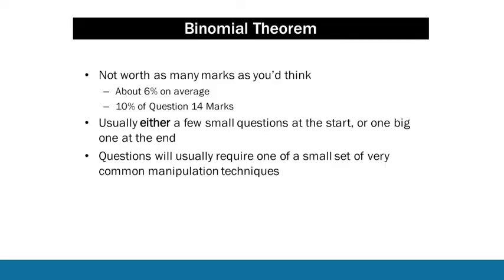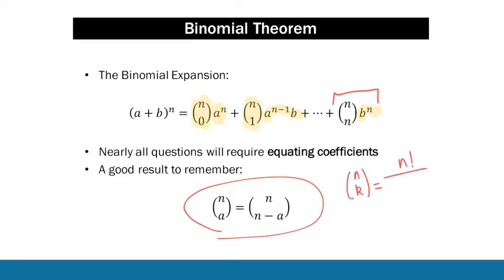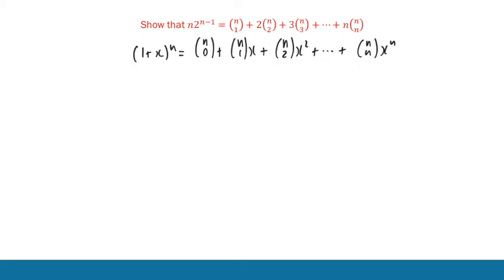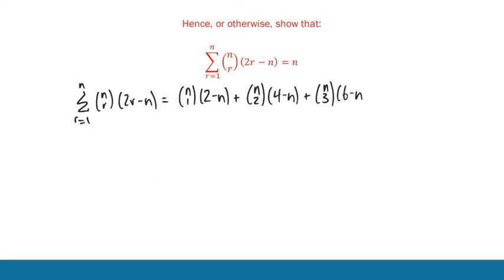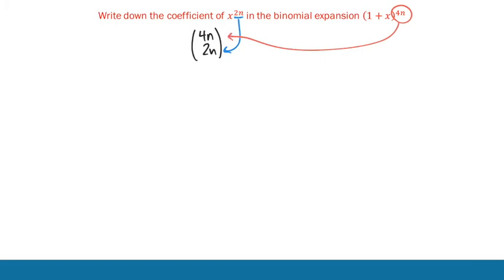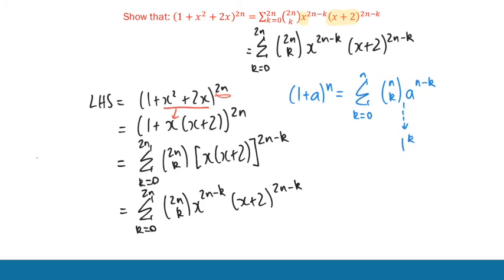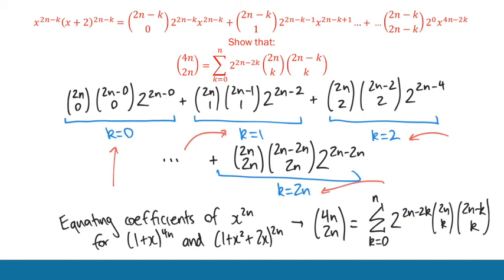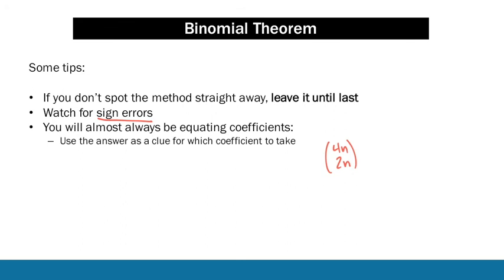HSC Mathematics Extension 1 | Binomial Theorem